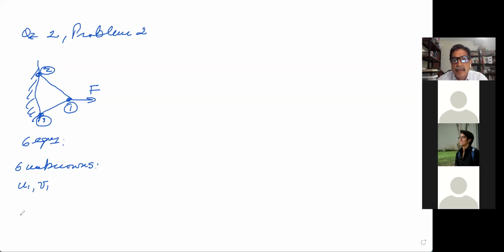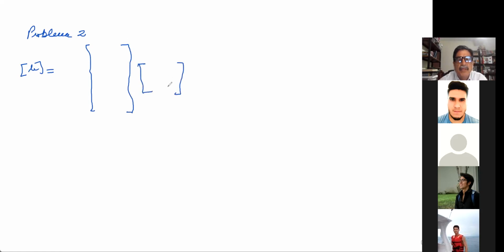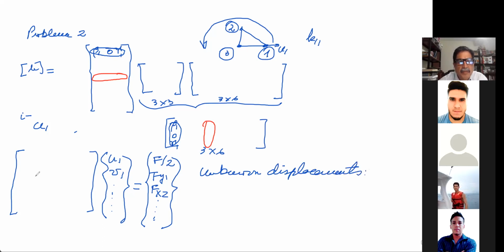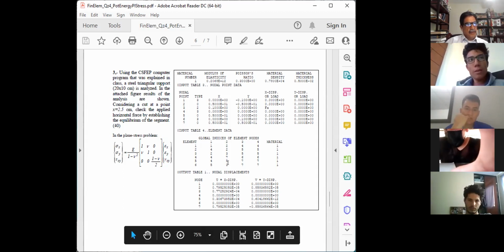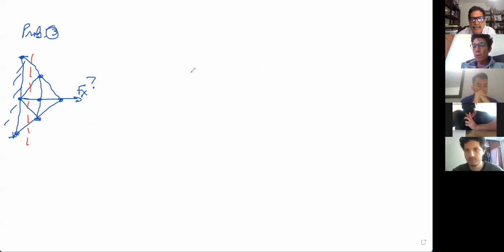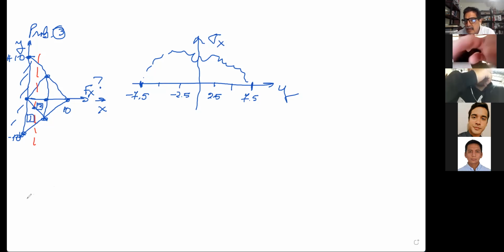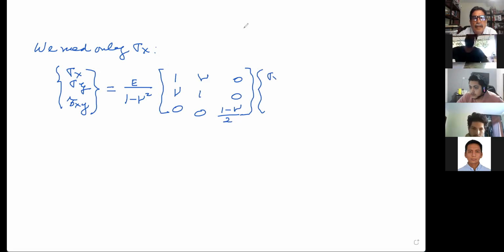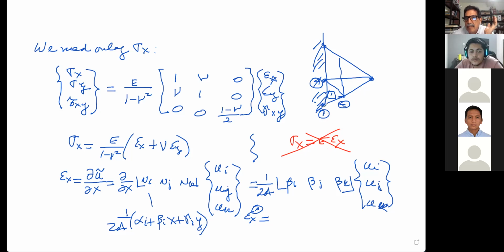Discretization using a computer package 4.3 DiscSoltnQz2